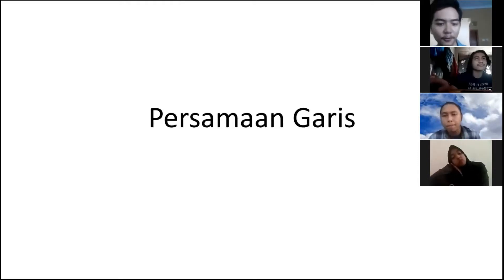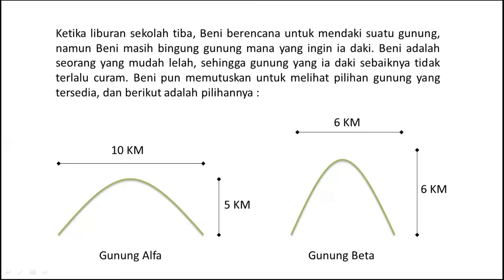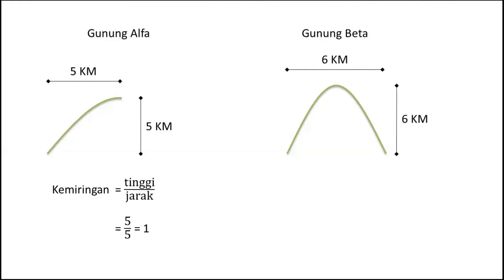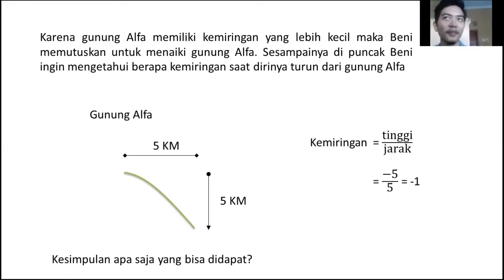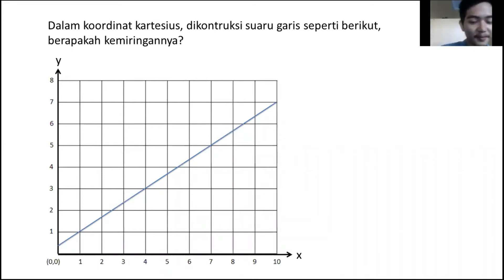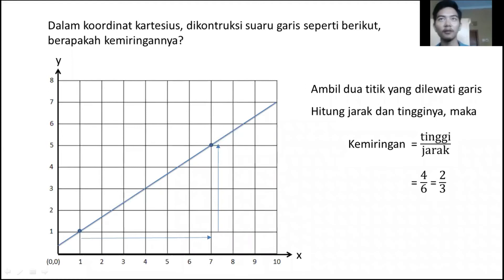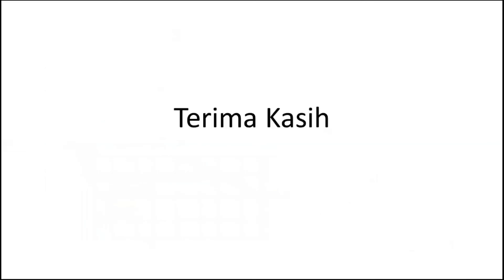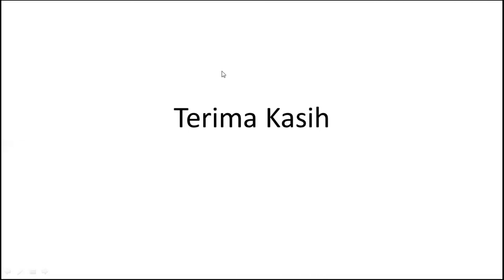Persamaan Garis Lurus || Pembelajaran Matematika Kelas VIII SMP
Haii semua!
Dalam video pembelajaran ini, kita akan mengenal materi Persamaan Garis pada Pembelajaran Matematika Kelas VIII SMP.

Video ini dibuat untuk memenuhi tugas mata Kuliah Perencanaan Pembelajaran Matematika Program Studi S1 Pendidikan Matematika UPI.

Dibuat oleh :
Muhammad Dias Syahrian
NIM. 1804847
Mahasiswa Departemen Pendidikan Matematika 2018
Universitas Pendidikan Indonesia

Dosen Pembimbing :
Bapak Prof. Dr. H. Nanang Priatna, M.Pd
Bapak Dr. H. Kusnandi, M.Si